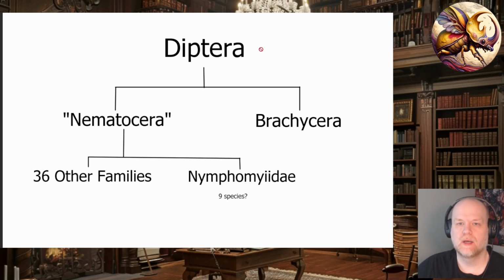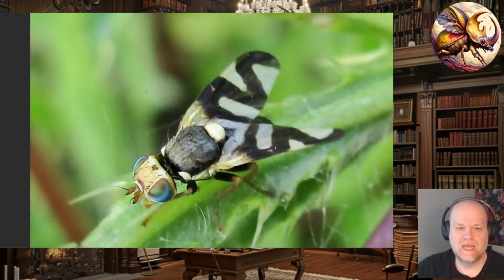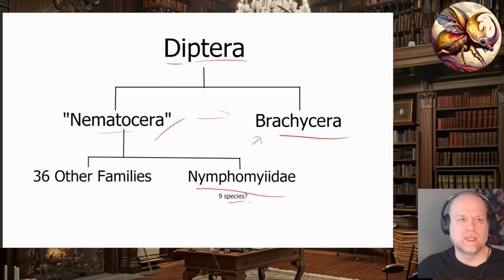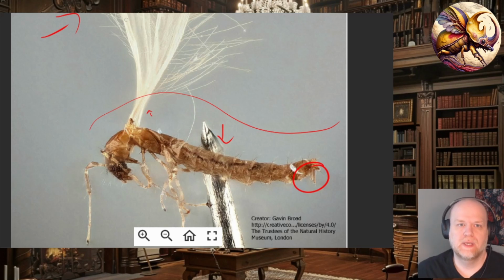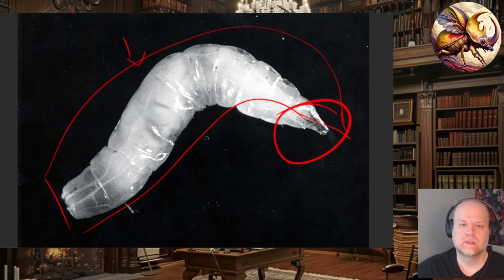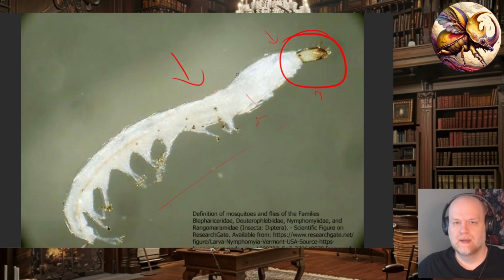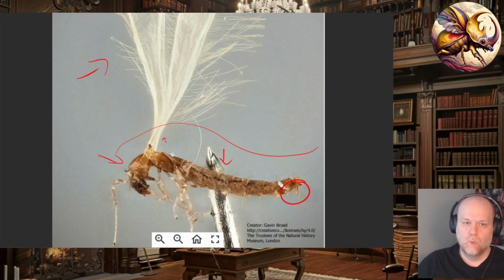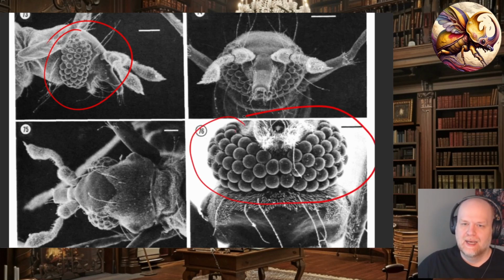Introduction to Insect Taxonomy and Identification - Family Nymphomyiidae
A family of flies that spend their entire lives in the water.

Chapters
00:00 Intro
00:25 Phylogenetics Made Easy
03:13 Characteristics of the Family

Courtney, Gregory W. 1994. Biosystematics of the Nymphomyiidae (Insecta: Diptera) : life history, morphology, and phylogenetic relationships. Washington, D.C.: Smithsonian Institution Press. In Smithsonian Contributions to Zoology, 550.

Thumbnail image:
Creator: Gavin Broad
Rights holder: The Trustees of the Natural History Museum, London